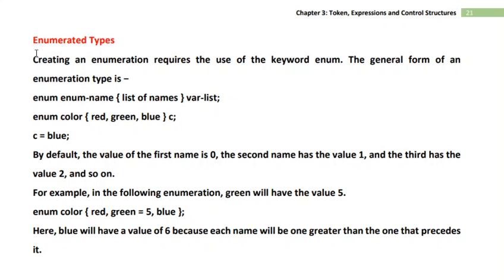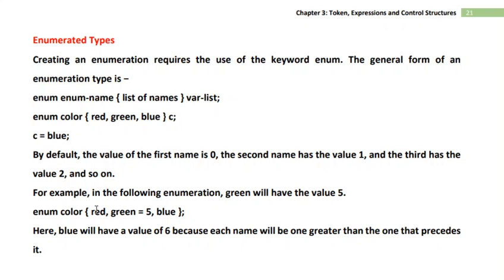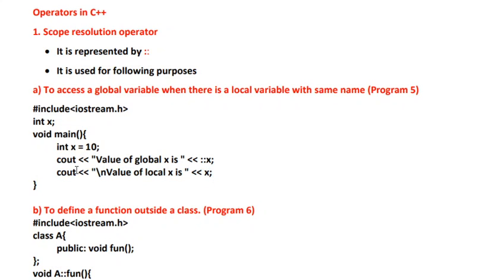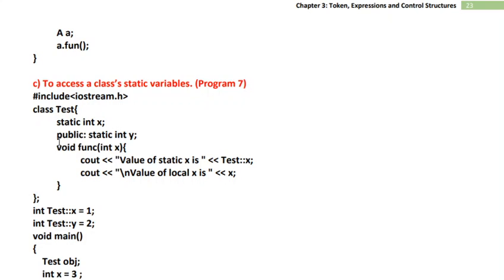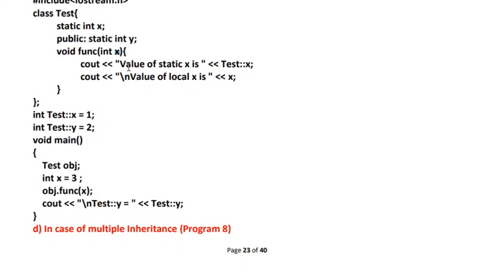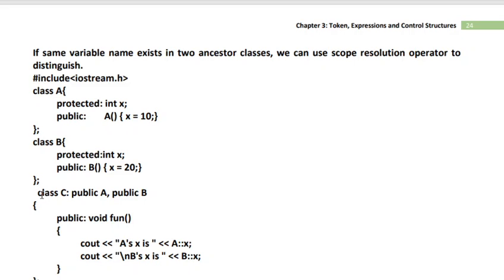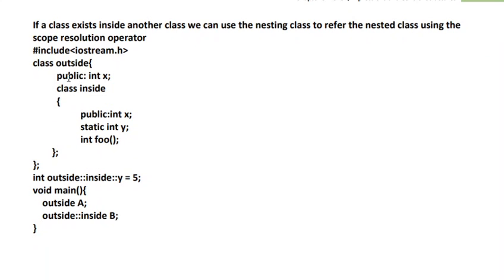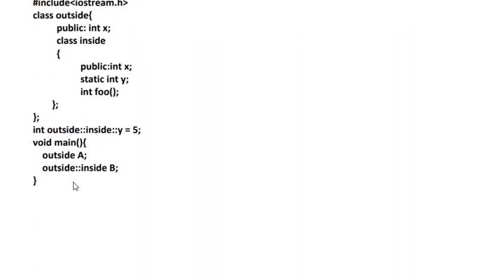Chapter 3 Lecture 3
Chapter 3 Token, Expressions and Control Structures Part 3